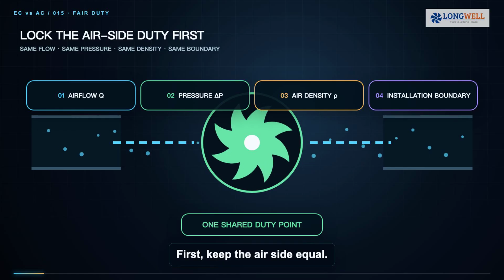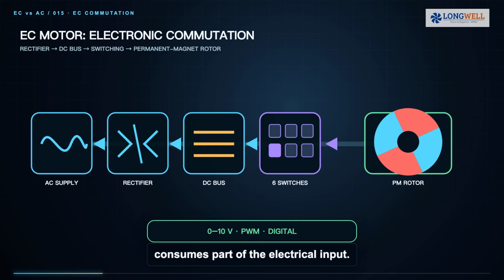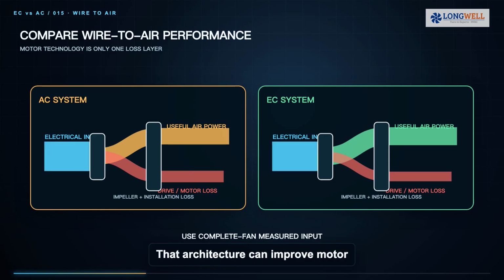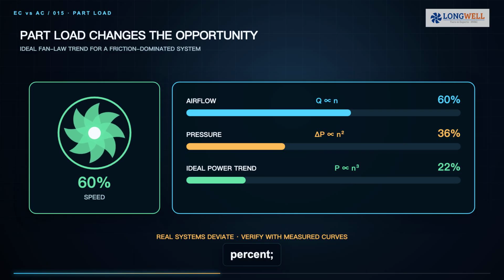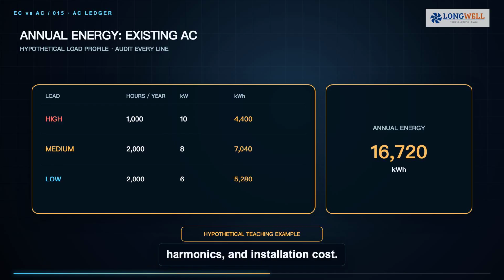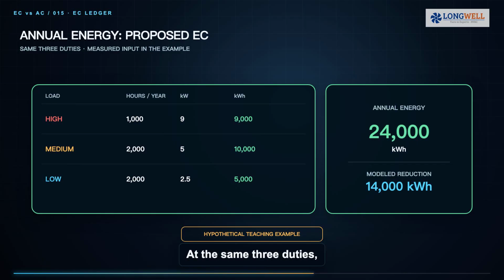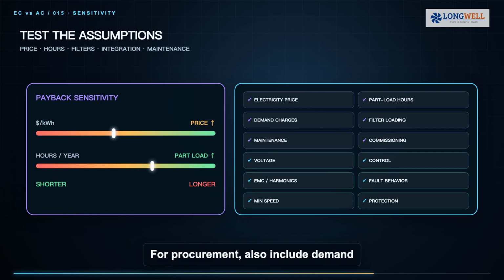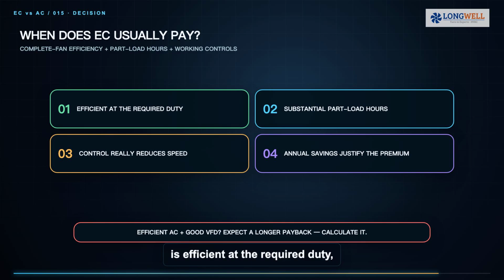015. EC vs AC Motor Fans: Where Do the Energy Savings Really Come From?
An EC fan can save energy compared with an AC fan—but there is no honest universal percentage. This engineering breakdown separates motor-efficiency savings from speed-control savings, locks the air-side duty, and builds a transparent annual-energy and payback example.

You will learn:
- Why airflow, pressure, density, and installation boundary must be identical
- How induction-motor slip differs from electronic commutation
- Why complete wire-to-air input matters more than a motor nameplate alone
- Why full-load savings and part-load savings are different questions
- How speed, pressure, and ideal power follow n, n², and n³ trends
- Why AC plus damper, AC plus VFD, and integrated EC are different baselines
- How 38,000 versus 24,000 kWh becomes 14,000 kWh annual savings
- How a $4,500 installed premium and $1,680 annual saving gives about 2.7 years simple payback

Chapters:
00:00 Where EC savings come from
00:16 Lock the same air-side duty
00:34 AC induction motor slip
00:54 EC electronic commutation
01:17 Compare complete wire-to-air input
01:50 Part-load fan-law opportunity
02:13 Define the baseline
02:36 Annual AC energy example
03:00 Annual EC energy example
03:19 Payback calculation
03:40 Sensitivity and integration checks
04:04 Verify after commissioning
04:17 When EC usually pays
04:35 Project-specific curve review

The numerical example is hypothetical teaching data, not a project guarantee. Final selection must use measured complete-fan input and verified curves at the required duty, then check supply, control, EMC, harmonics, protection, temperature, fault behavior, installation effects, operating hours, and the real load profile.